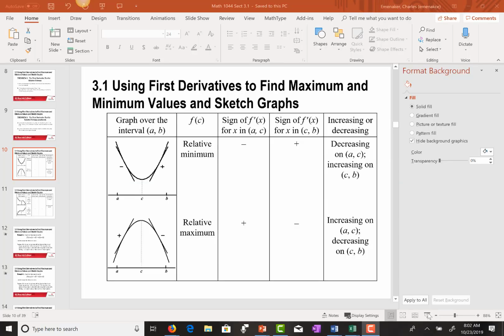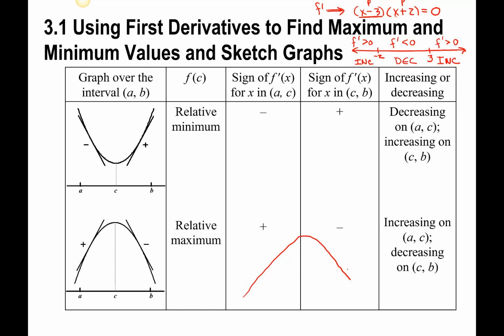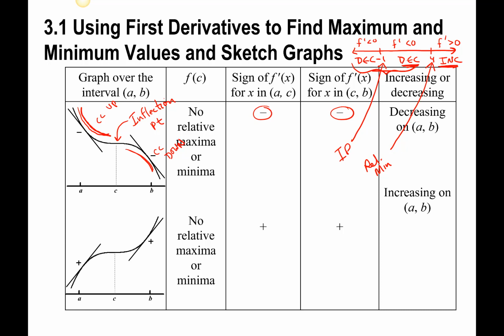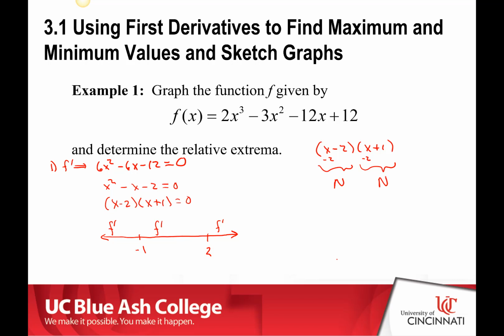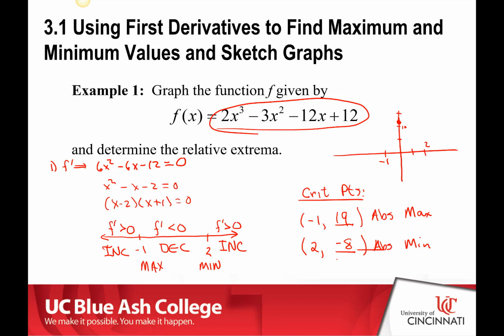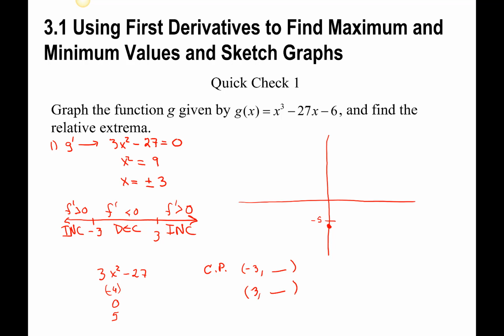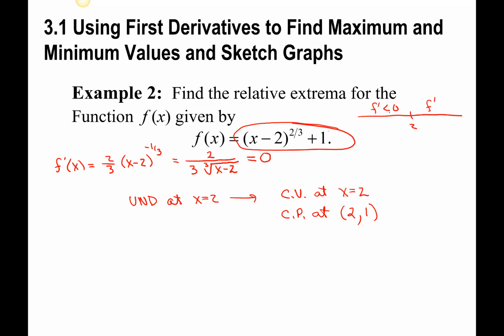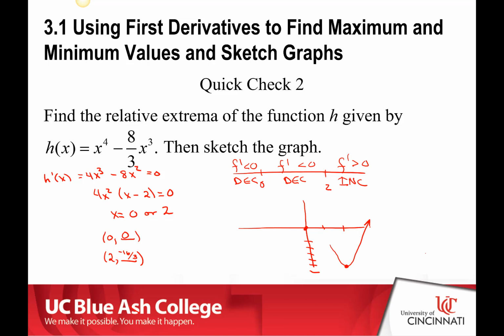Oct 23 8 AM Movie